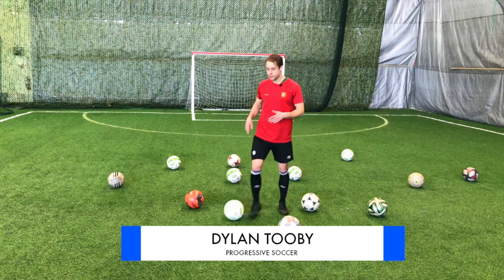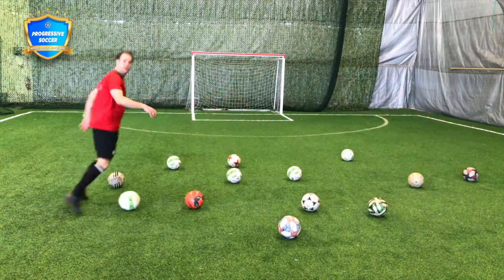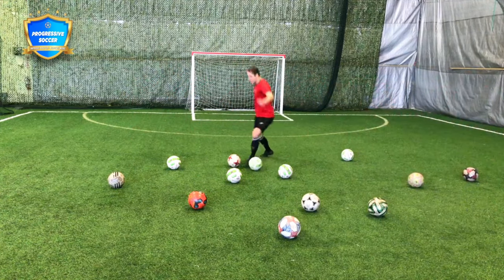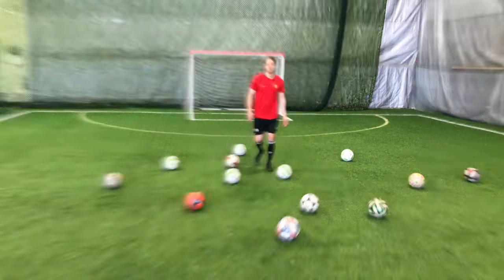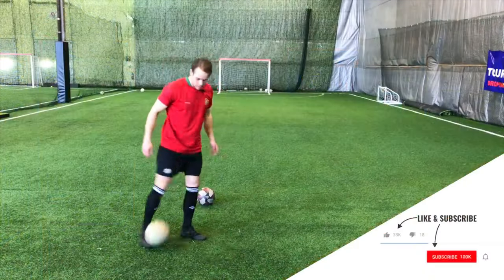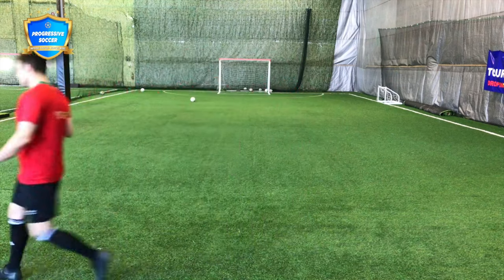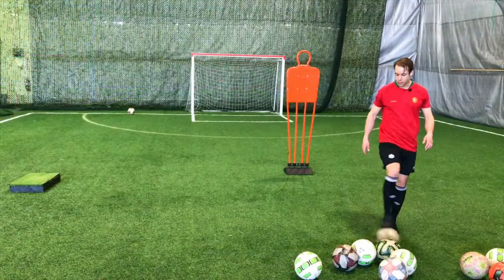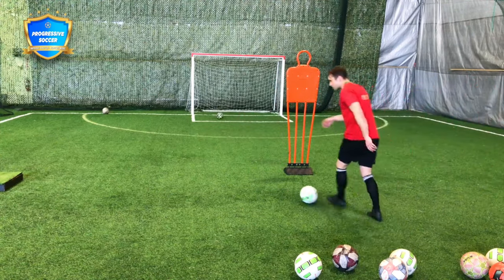4 REALISTIC Soccer Drills I Wish All Midfielders Did...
🏆 Become a better soccer player (click here) 👈 In, 4 REALISTIC Soccer Drills I Wish All Midfielders Did...

Calling all midfield maestros!

In this video, I'm unleashing four game-changing soccer drills specifically tailored for midfielders. Whether you're a seasoned playmaker or just starting out in the heart of the pitch, these drills are designed to elevate your game and make you an indispensable asset to your team.

👟 Soccer Drills Midfielders Must Master: Get ready to sharpen your skills and dominate the midfield with these essential drills:

Precision Passing Perfection: Learn how to control the tempo of the game and distribute the ball like a pro with this passing drill designed to improve your accuracy and vision on the field.

Dynamic Decision Making: Elevate your decision-making skills under pressure with this drill that simulates game-like scenarios, helping you anticipate movements and make split-second choices that can turn the tide of a match.

Mastering Movement Off the Ball: Discover the secrets to creating space and finding pockets of opportunity on the field with this drill focused on off-the-ball movement, essential for unlocking defenses and orchestrating attacks.

Defensive Dominance: Turn defense into your strongest offense by mastering the art of midfield pressing and interception with this drill aimed at honing your defensive prowess and winning back possession.

🔍 Soccer Drills for Midfielders: Looking to take your game to the next level? These drills are specifically crafted to enhance the skills required for midfield mastery, including:

Positional Awareness
Passing Accuracy
Tactical Intelligence
Defensive Awareness
Decision Making Under Pressure

💡 Best Soccer Drills for Midfielders: Whether you're a center midfielder, attacking midfielder, or defensive midfielder, these drills are tailored to unlock your full potential in the middle of the park. Get ready to dominate every aspect of the game and become the midfield maestro your team needs.

🚀 Ready to take your midfield game to new heights? Watch the video now and start mastering these essential soccer drills for midfielders. Don't just play the game, own the midfield!

- Coach Dylan

4 REALISTIC Soccer Drills I Wish All Midfielders Did...